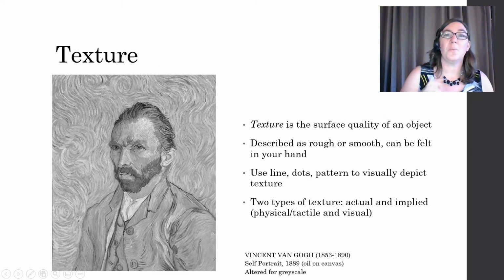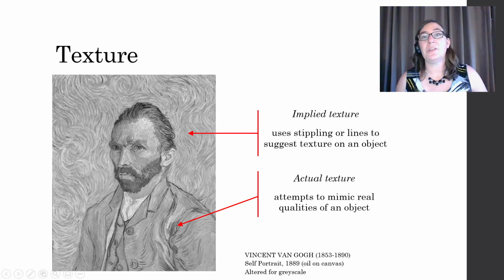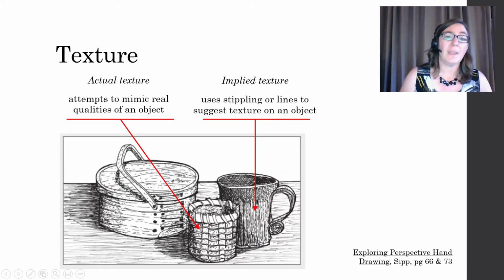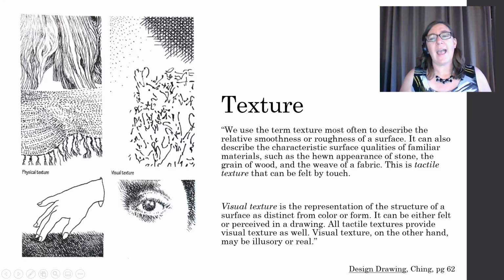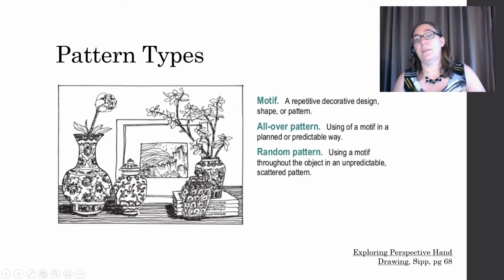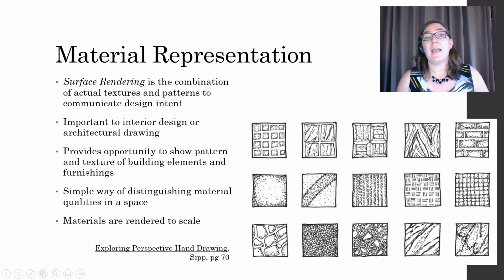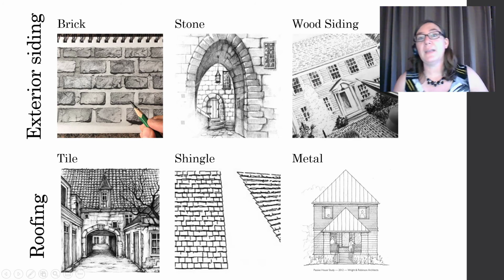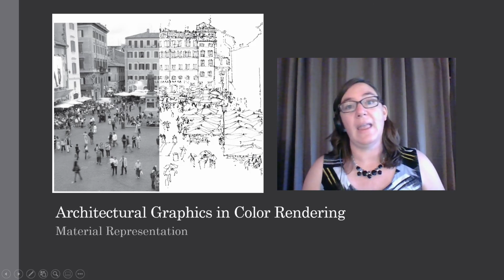Texture, Pattern, and Materials